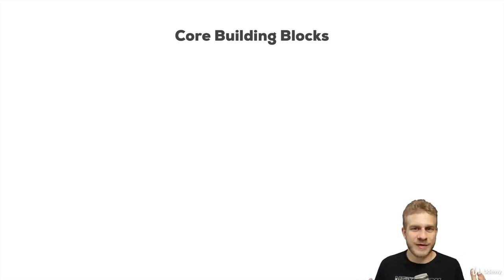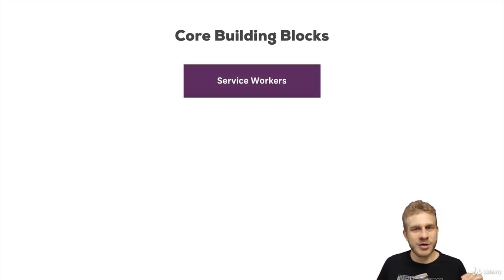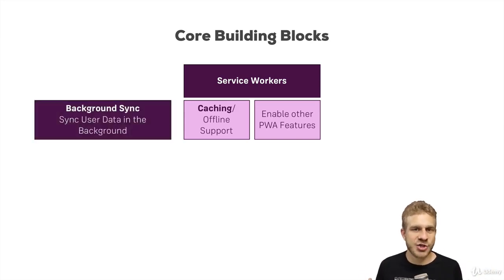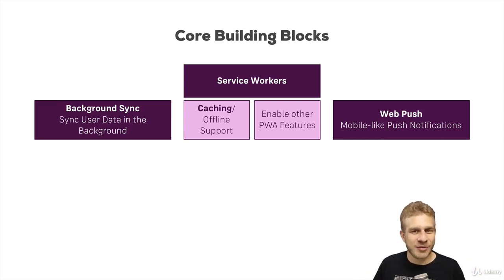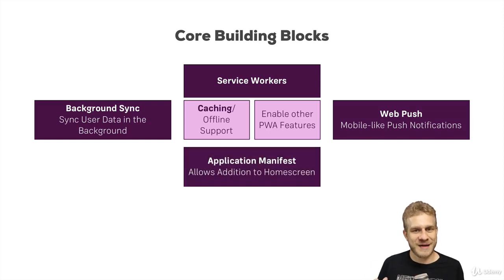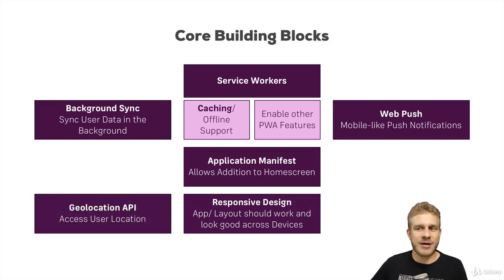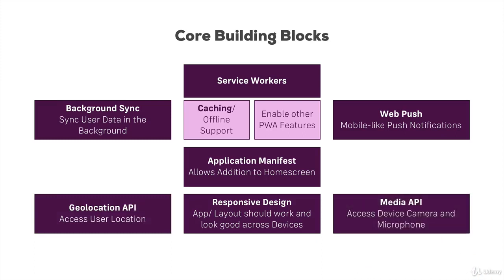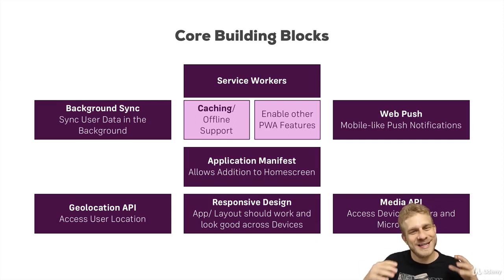Progressive Web Apps (PWA) - The Complete Guide : PWA Core Building Blocks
Progressive Web Apps (PWA) - The Complete Guide
Build a Progressive Web App (PWA) that feels like an iOS & Android App, using Device Camera, Push Notifications and more